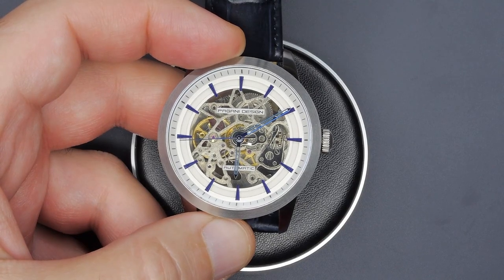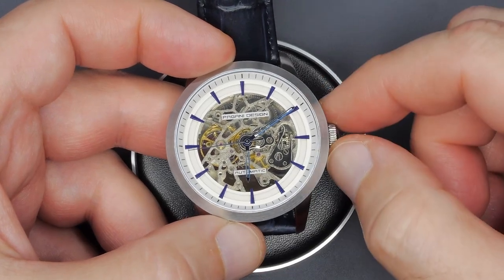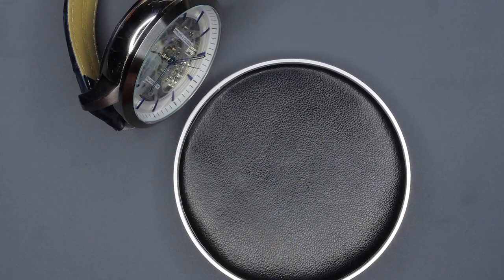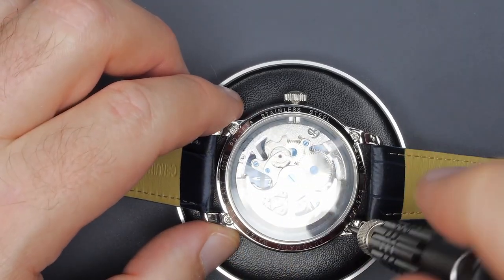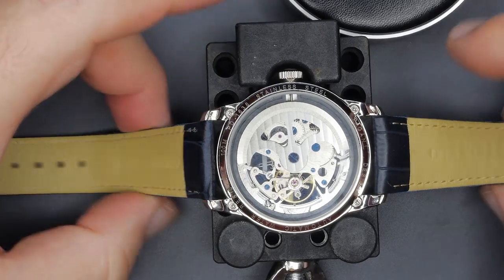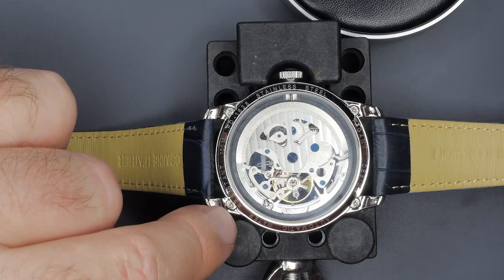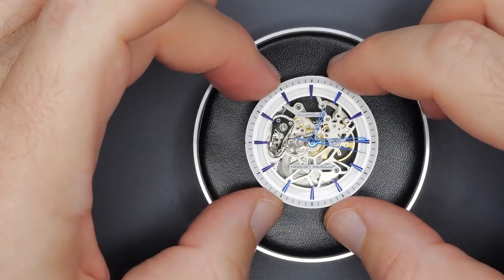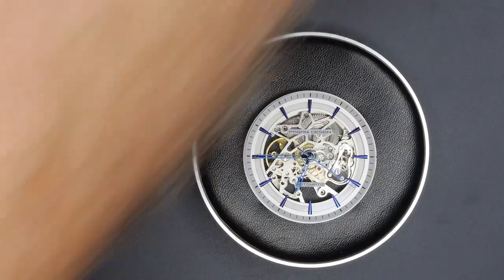Fixing A Pagani Design Skeleton Watch So You Can Read It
I got this ultra cheap watch simply because I liked looking at it, not really caring about actually wearing it.  But, I would like to sometimes.  Unfortunately the design on the hands and color makes it almost useless, as a watch, being so hard to read in many different lighting conditions.  So here's one solution, repainting them not only to brighten, but to fill in material for at-a-glance readability.  Unfortunately I also found some real shoddy install work on it's construction in the process.  But hey, it's a bottom of the barrel disposable watch so I can't be upset over it.